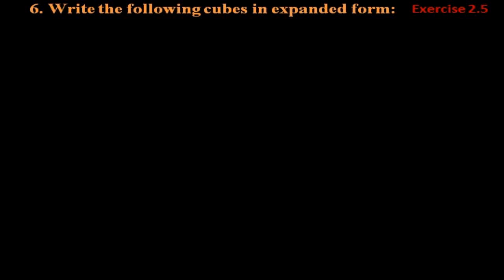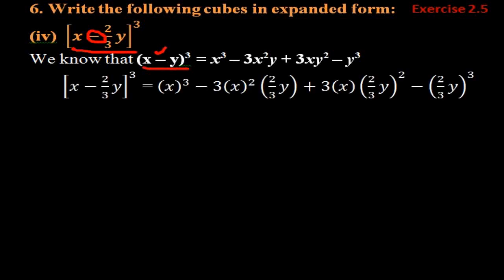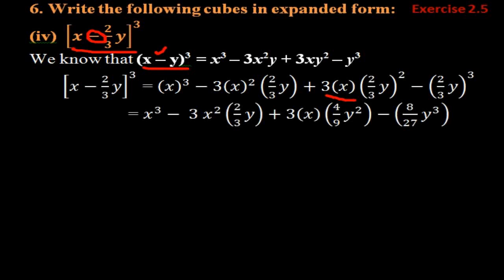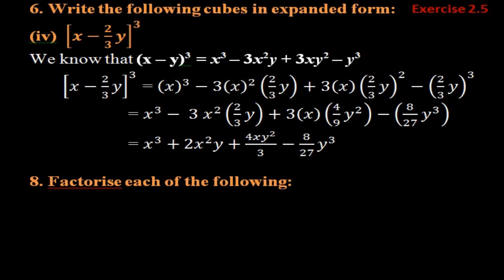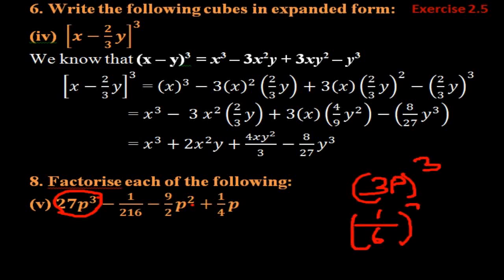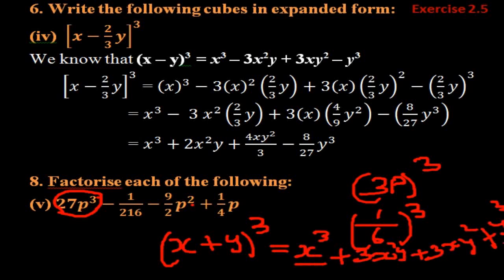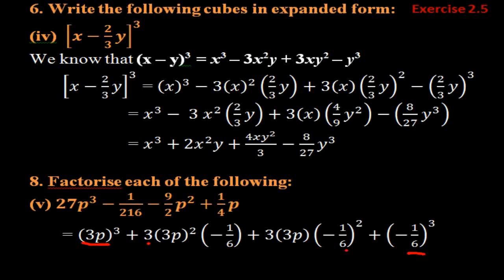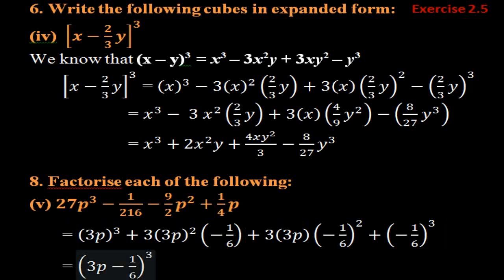Grade 9 polynomial part 20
Ncert Grade 9 polynomial exercise 2.5 problem no  6 & 8